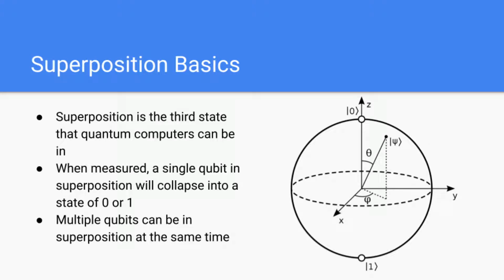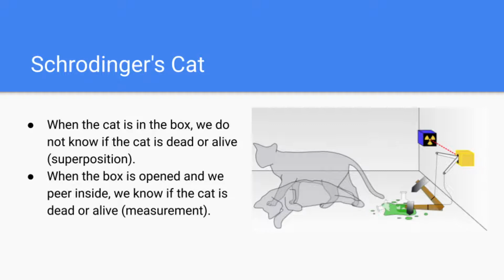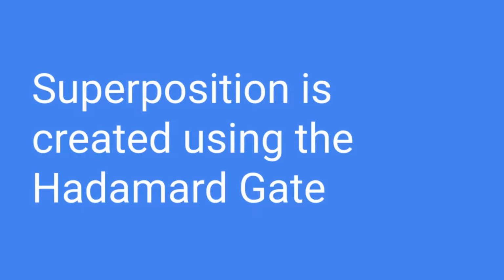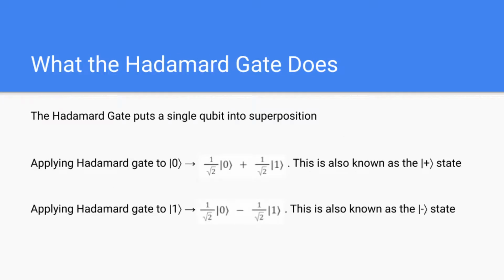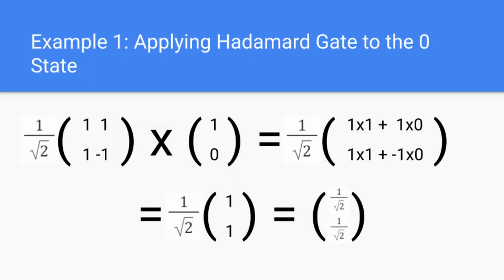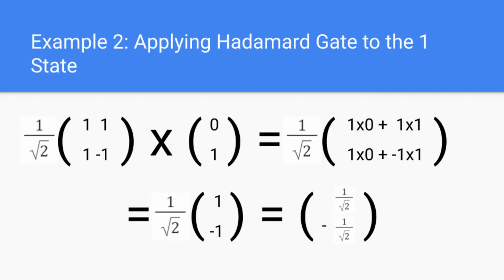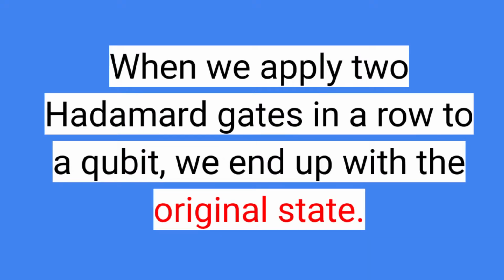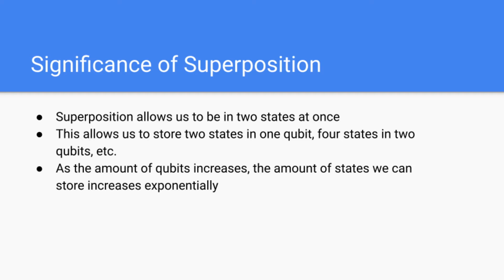Introduction to Quantum Computing | Lecture 3: Superposition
Superposition is one of the three quantum mechanical phenomena quantum computers use to gain a quantum advantage. Students will understand what superposition is, how it is represented, how it is created, and how it allows quantum computers to gain a quantum advantage.